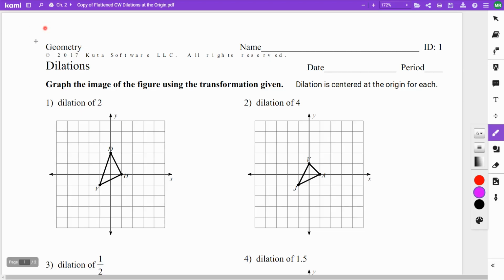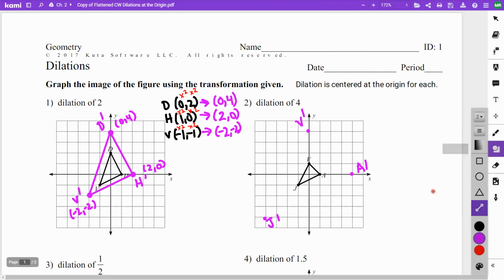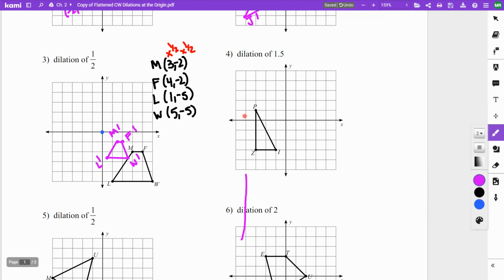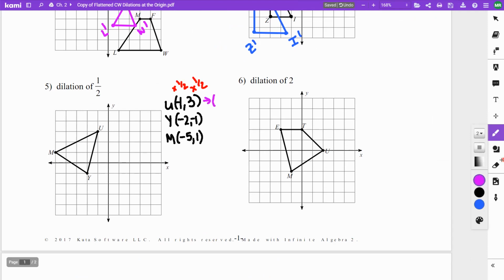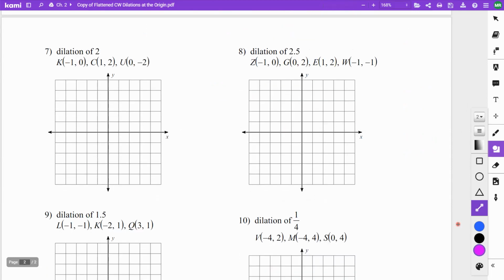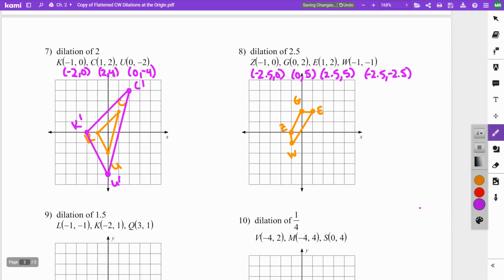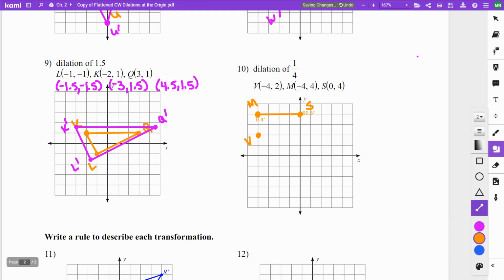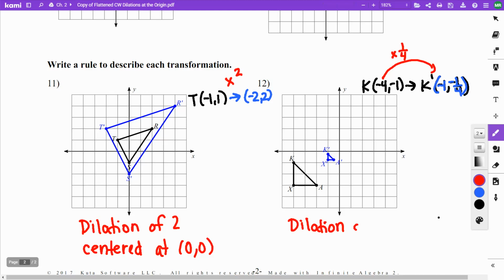Int2 CW Dilation #1